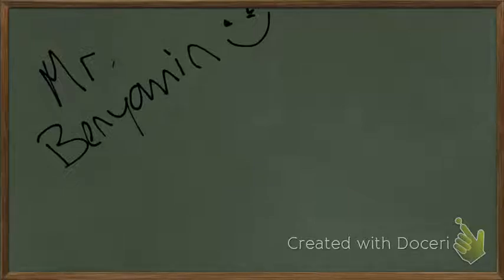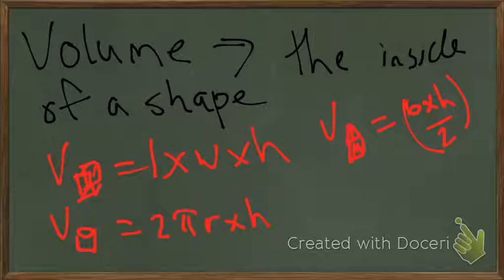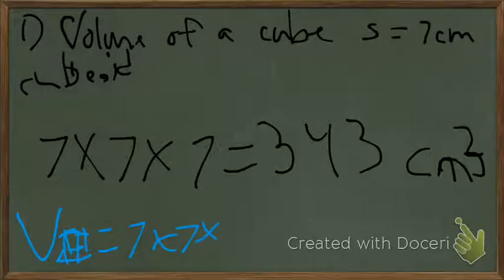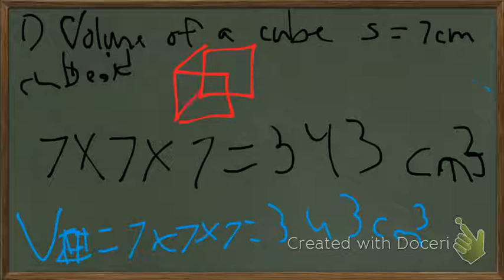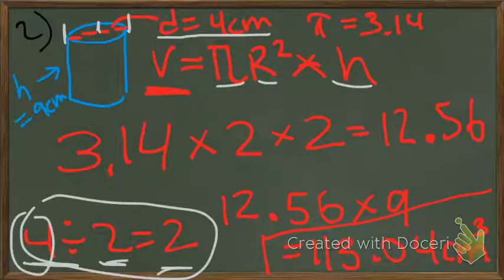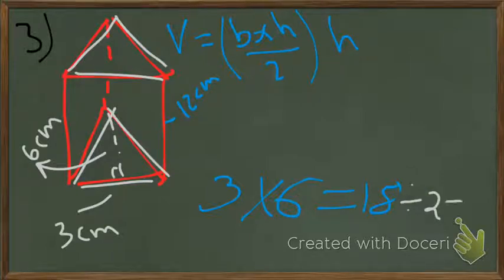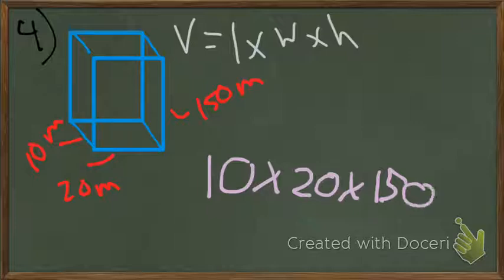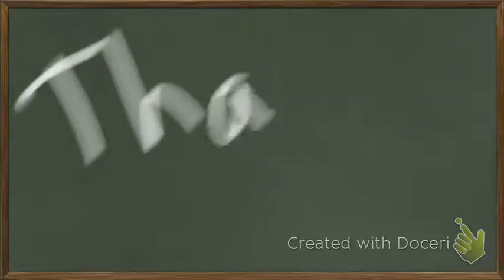volume student review, November 2017